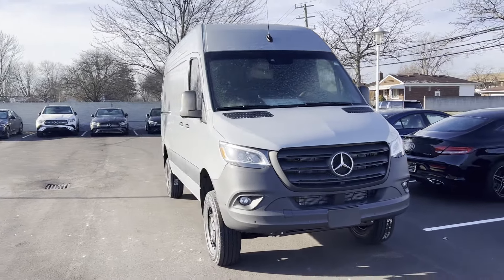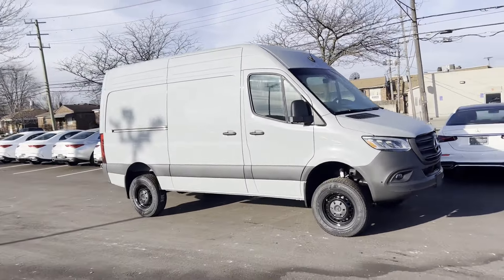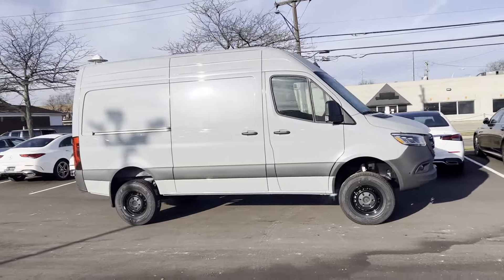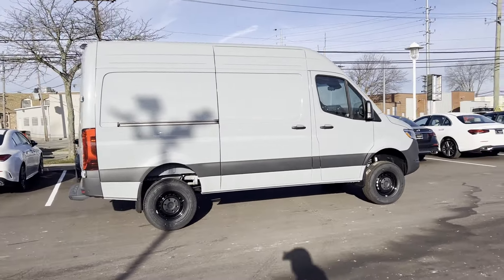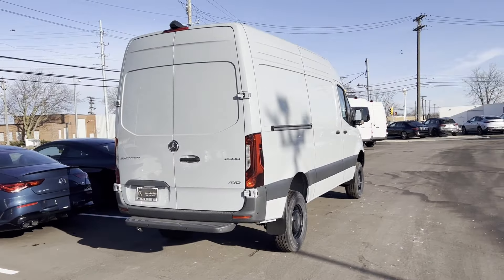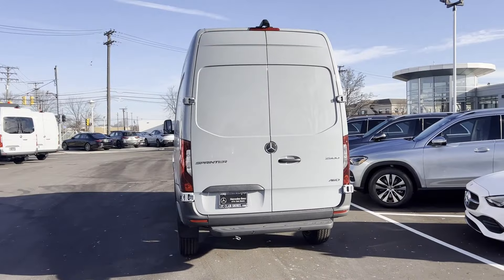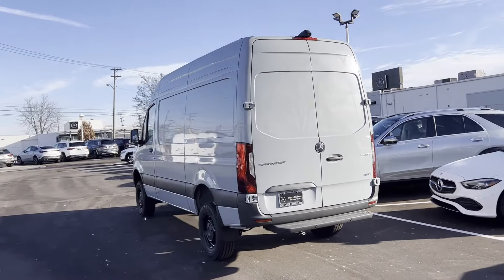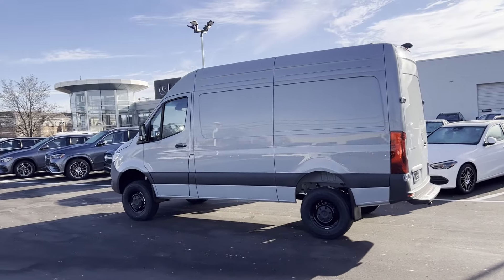2024 Mercedes-Benz Sprinter Cargo Van St. Clair Shores, Detroit, Warren, Southfield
Mercedes-Benz of St. Clair Shores is located at 20200 E 9 Mile Rd, St Clair Shores, MI 48080. We are your top choice when it comes to New and Pre-Owned Mercedes-Benz vehicles in St. Clair Shores, Detroit, Warren, Southfield, Sterling Heights, Michigan.

2024 Mercedes-Benz Sprinter Cargo Van  W1Y4NBVY7RT175236 Video

With our large new Mercedes-Benz inventory, we have the perfect new car, truck or SUV to fit your needs.

With our large pre-owned inventory, we have the perfect car, truck or SUV to fit your needs.

To schedule a test drive in this 2024 Mercedes-Benz Sprinter Cargo Van , call us at or stop by our showroom located at 20200 E 9 Mile Rd, St Clair Shores, MI 48080

This 2024 Mercedes-Benz Sprinter Cargo Van  W1Y4NBVY7RT175236 is full of phenomenal features such as:

Thank you considering Mercedes-Benz of St. Clair Shores as your premier Michigan Mercedes-Benz dealer. We look forward to helping you with all your new car needs!